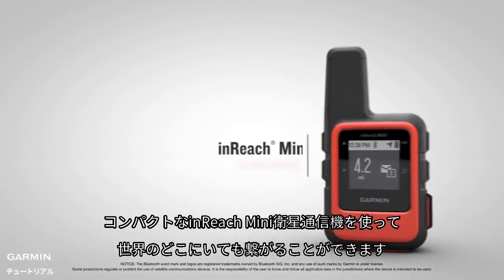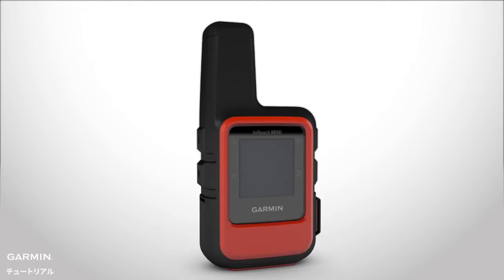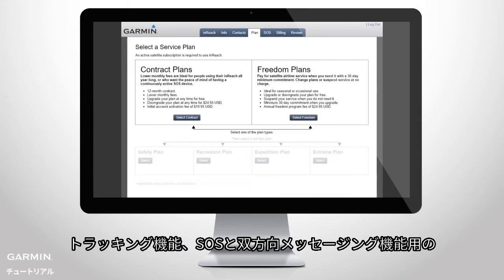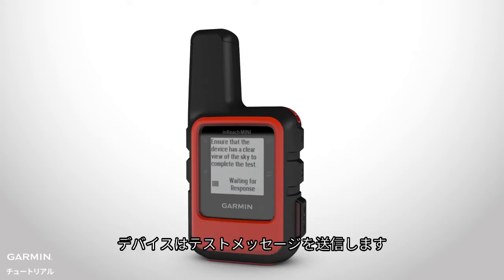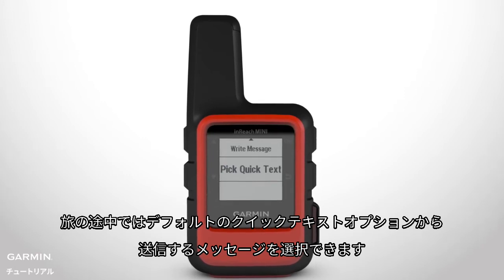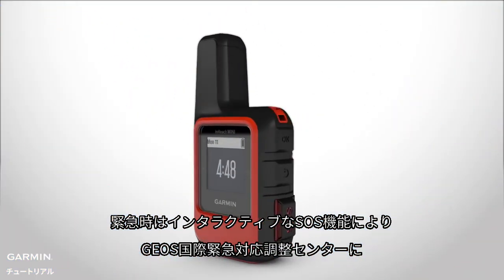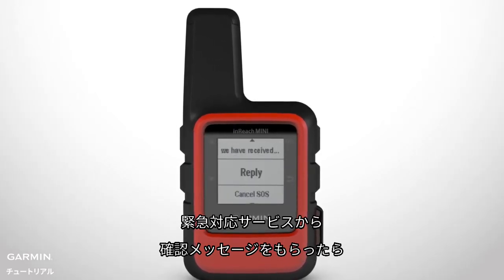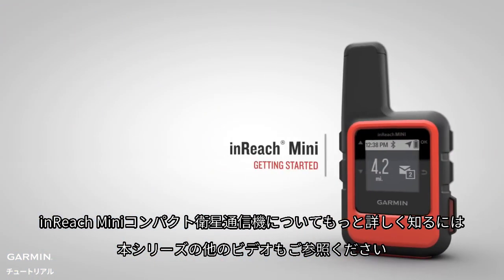【操作方法】inReach Mini:スタートガイド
コンパクトで手のひらサイズのinReach Mini衛星通信機を使うことで、世界中のどこを探索していても、世界と繋がりを保つことができます。100％グローバルイリジウム衛星ネットワークを使用して双方向メッセージングとインタラクティブSOSと基本ナビゲーションを実現しています。このビデオでは、デバイスの設定、プリセットメッセージの送信、トラッキングの設定、SOSの送信とキャンセル方法の基本についてご説明します。